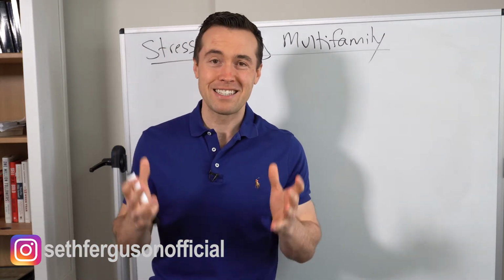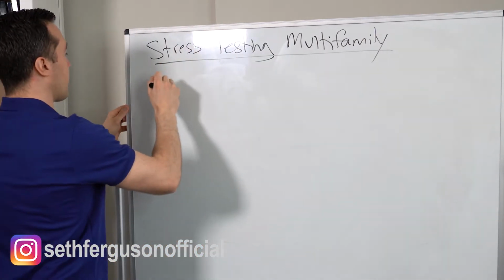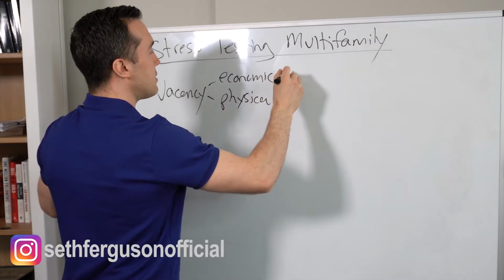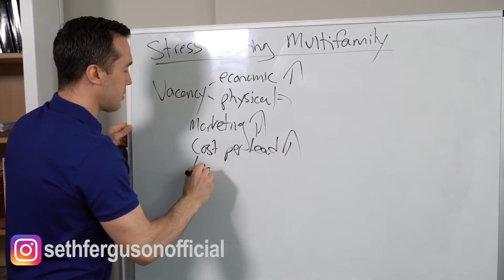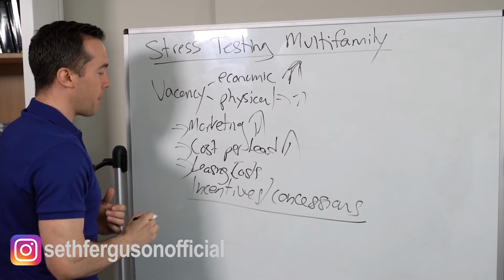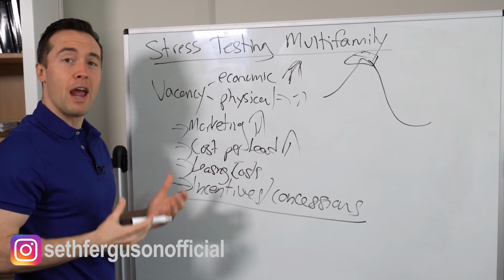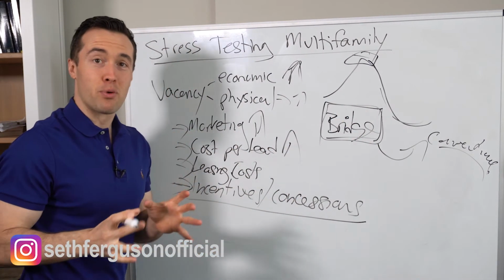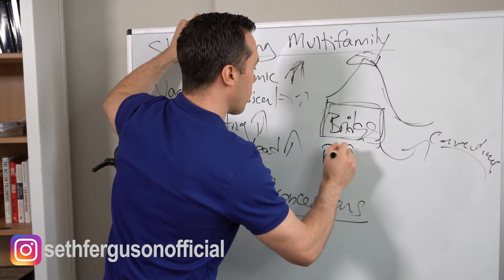How To Stress Test Your Real Estate Investment (Multifamily Underwriting)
WHEN THINGS GO WRONG: STRESS TESTING YOUR REAL ESTATE INVESTMENT (MULTIFAMILY UNDERWRITING) / What happens when things go wrong in the real estate market? The market tanks, rents plummet, vacancy drives up. Is your real estate investment ruined? In this video, I’m going to walk you through how to stress test your multifamily investment so you’re not losing sleep at night. Multifamily underwriting is a crucial skill and is the foundation of making prudent decisions when investing in multifamily real estate.